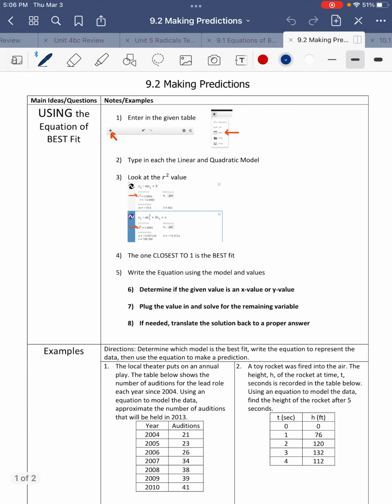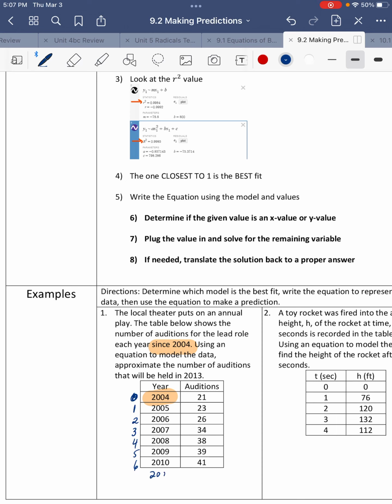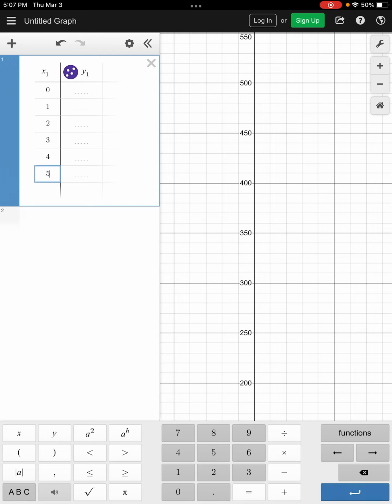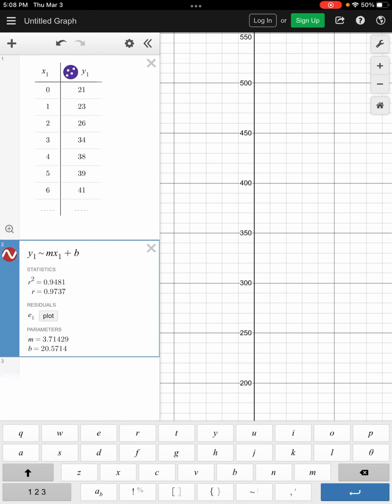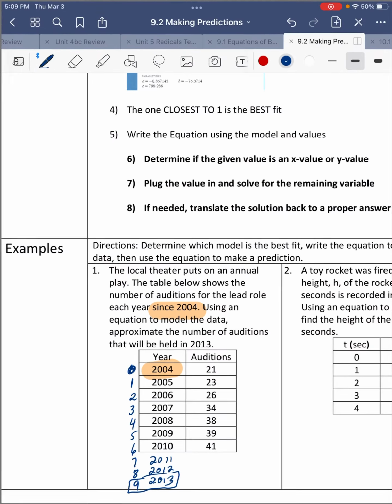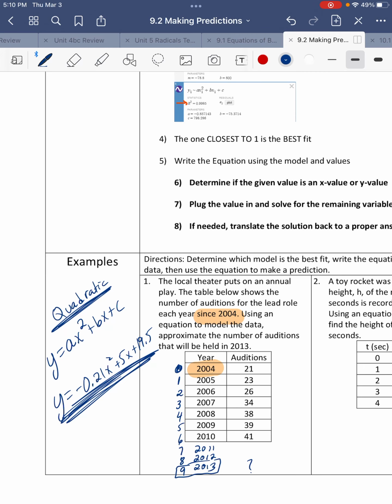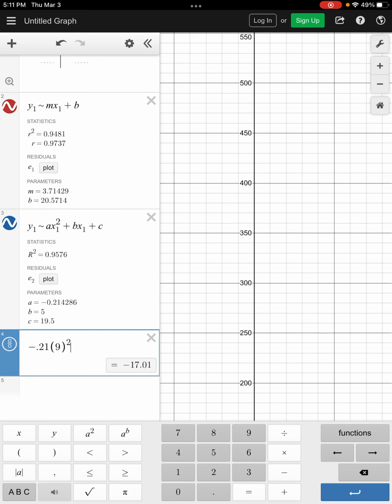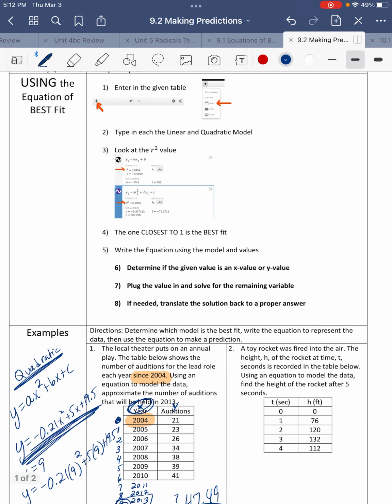9.2 notes and class work answers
Making predictions from the equation of best fit